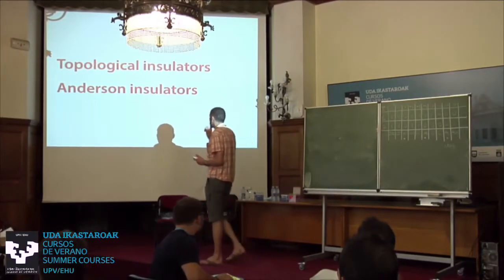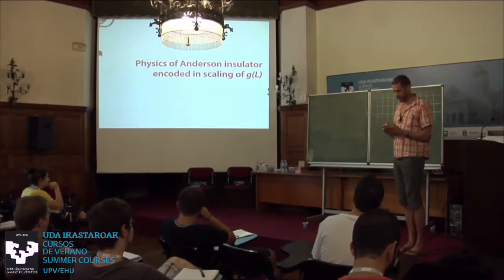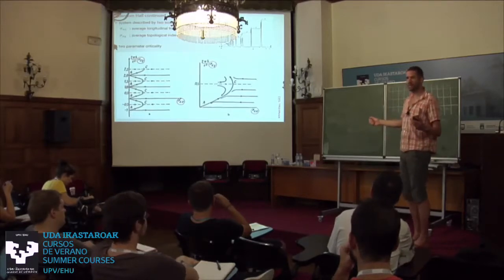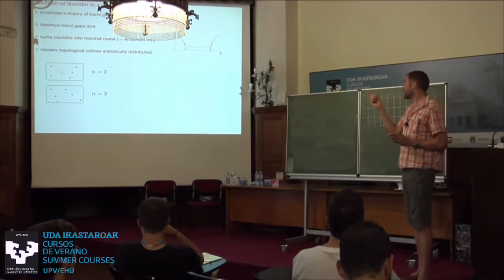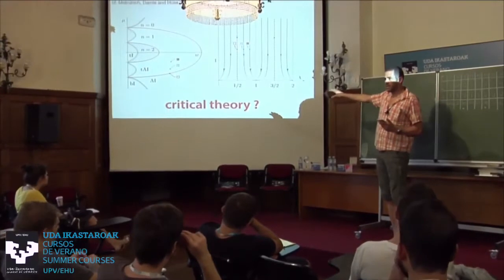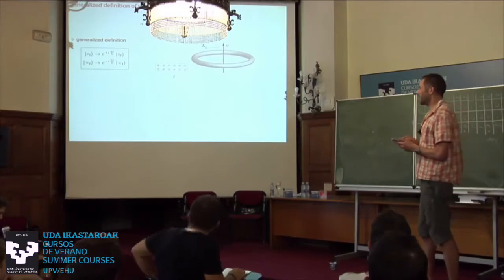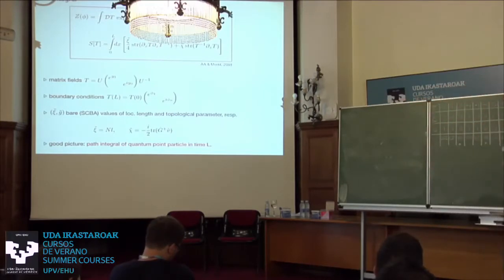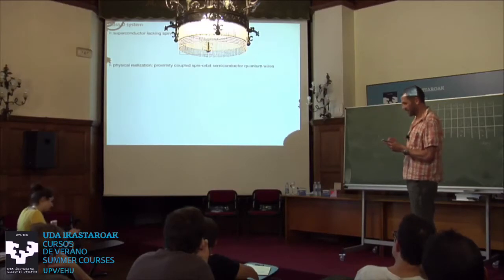TMS17 Alexander Altland 10 fold classification and disorder in topological systems III